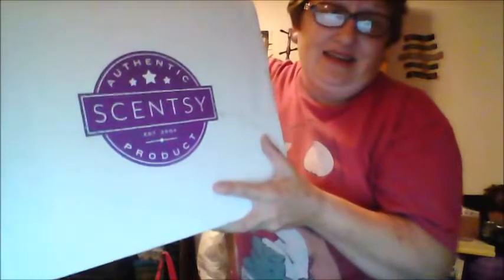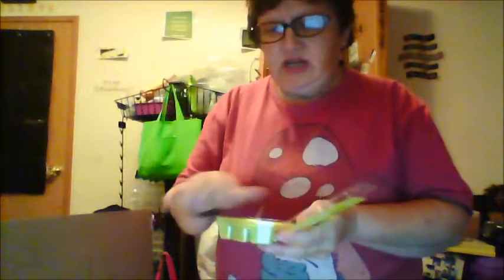Scent & Warmer of The Month Sept 2016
check out the Scent & Warmer of The Month for Sept 2016